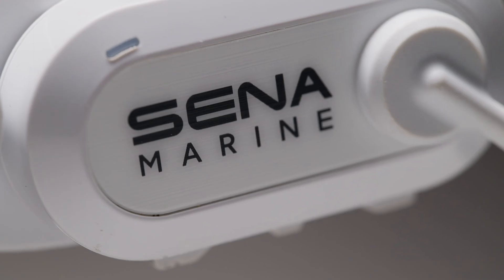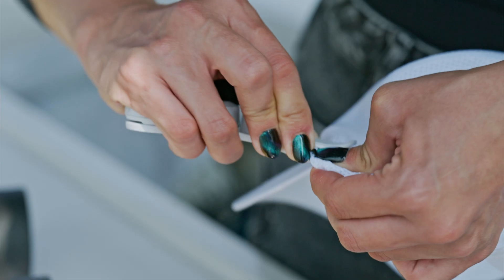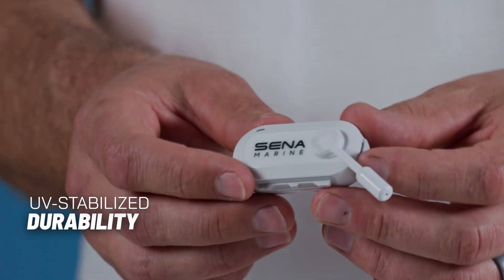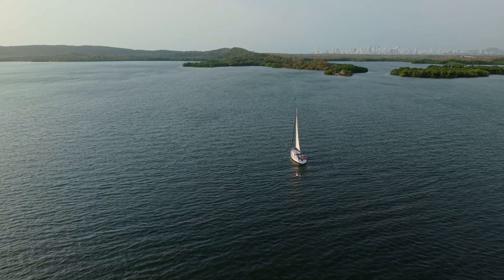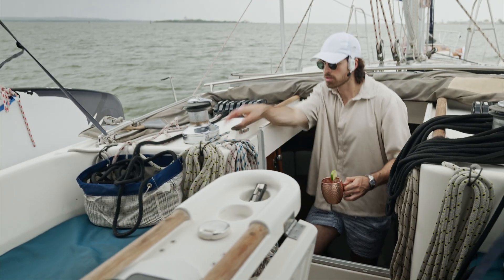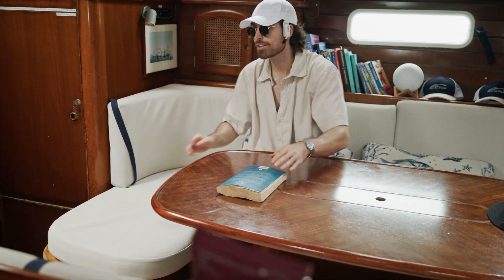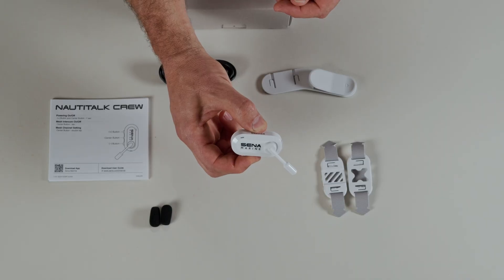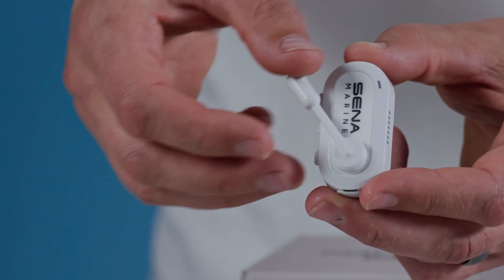SENA | Nautitalk Crew | The Ultimate Marine Communicator | Tech Talk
Discover the ultimate lightweight and compact Mesh Intercom communicator, purpose-built for marine environments.

Whether you’re on a sailing yacht, sports fishing boat, or working at a marina, Nautitalk Crew keeps you seamlessly connected. With the smallest form factor, it integrates all the advanced features of Sena's Nautitalk Bosun and introduces groundbreaking technology.